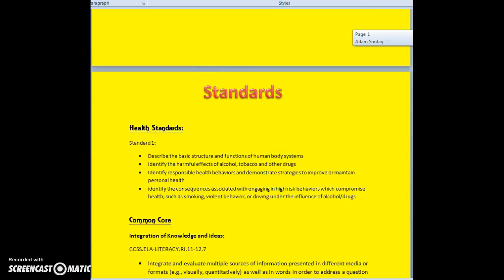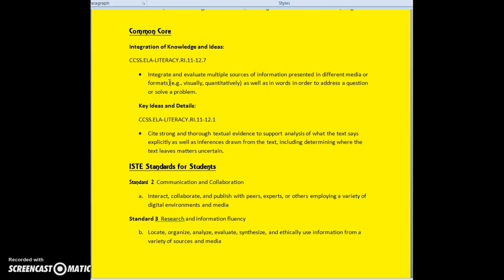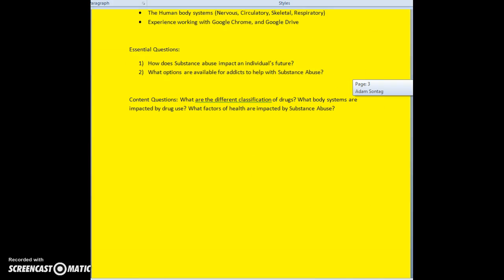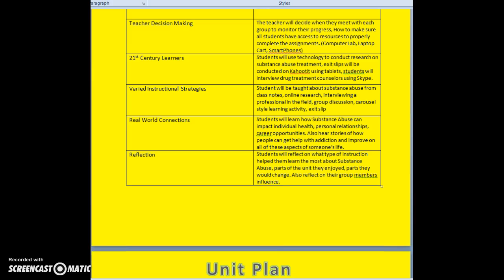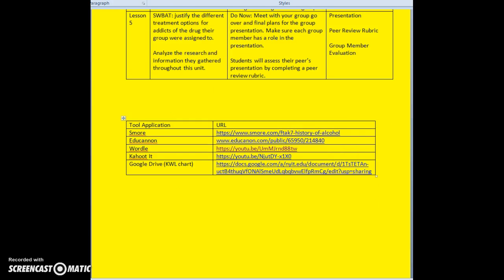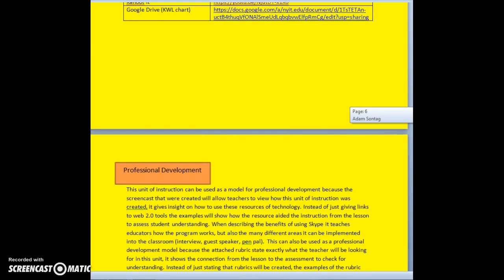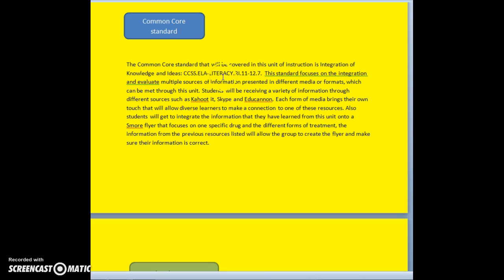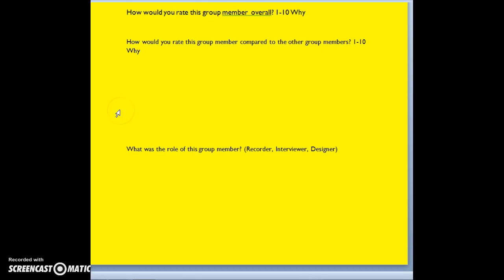Introduction to unit